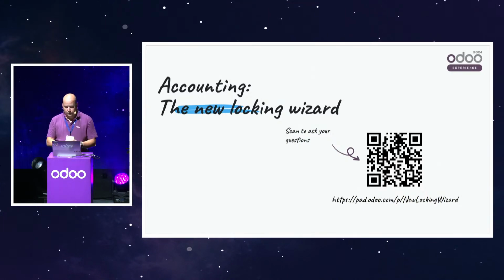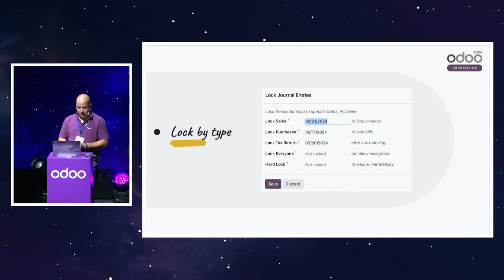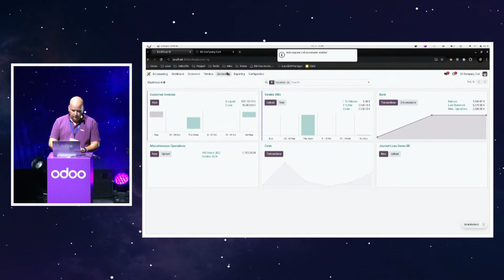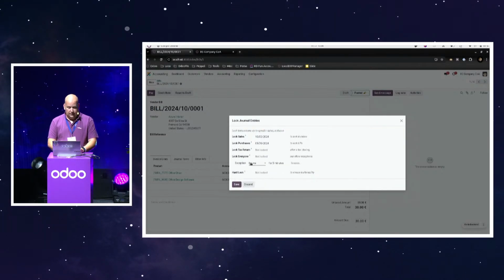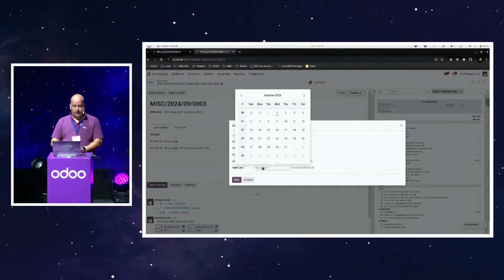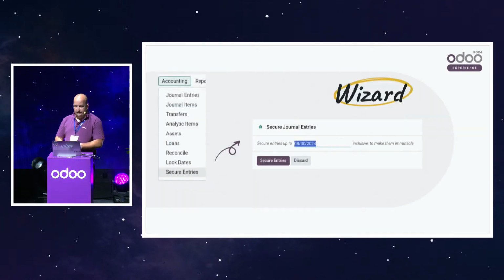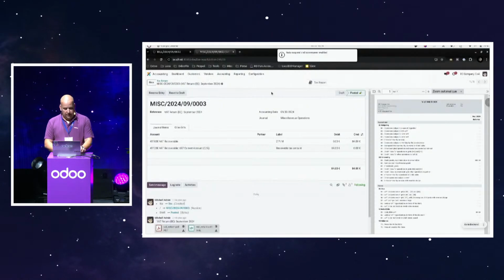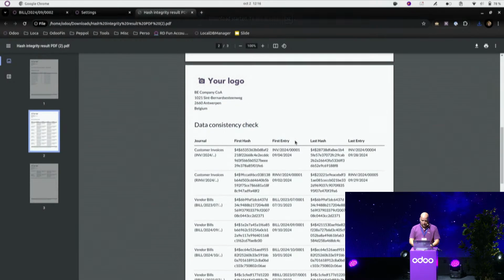Accounting Closing: the New Locking Wizard